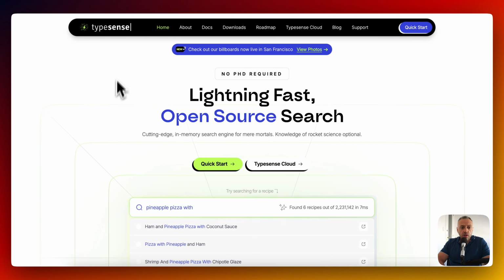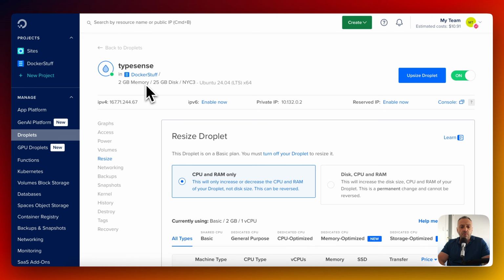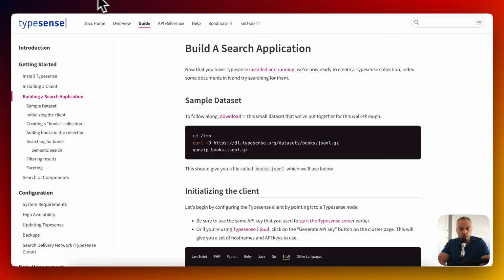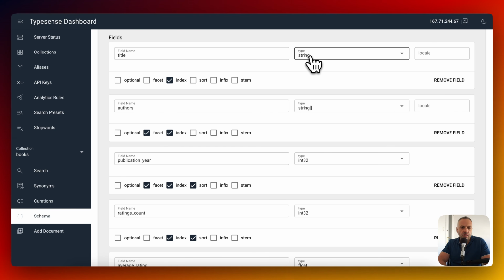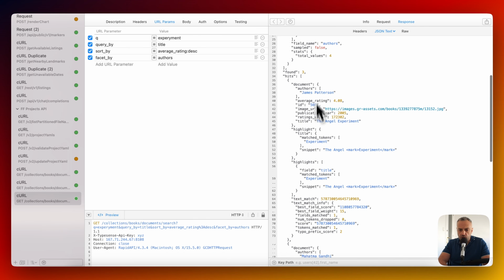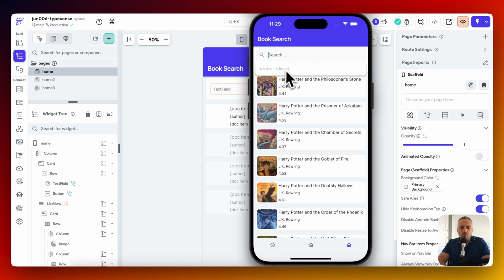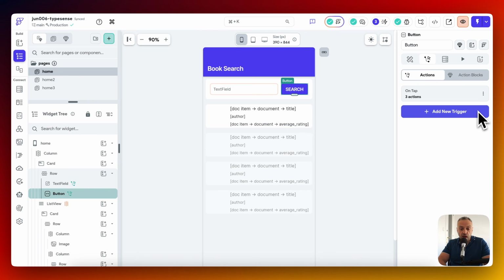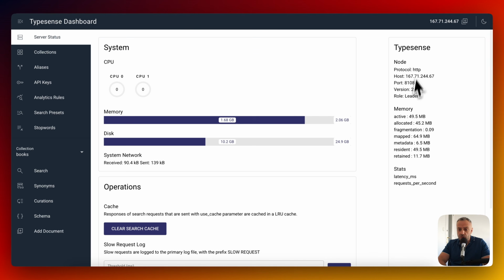This Backend Is BLAZINGLY FAST and FREE | TypeSense Overview & Tutorial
00:00:00 Intro
00:01:22 Typesense Overview
00:03:46 Self Hosting Typesense
00:07:10 Typesense Dashboard
00:10:13 Collections / Documents Structure
00:17:39 Integrating with FlutterFlow